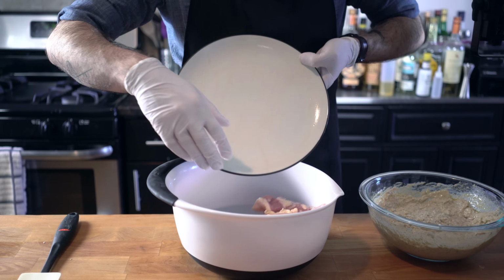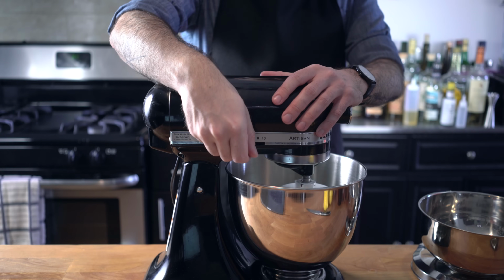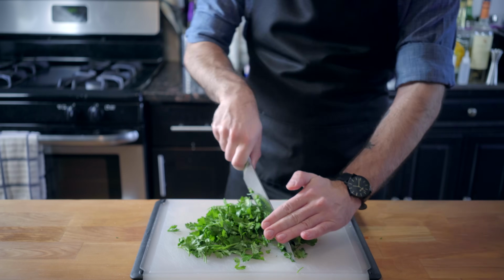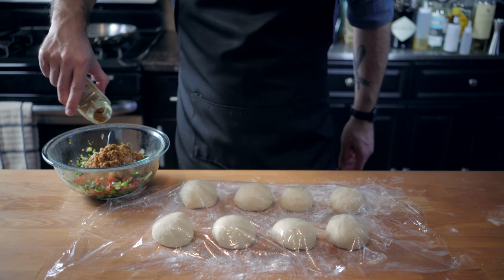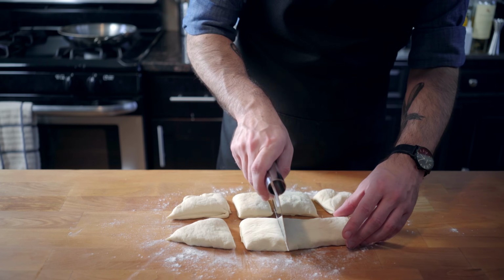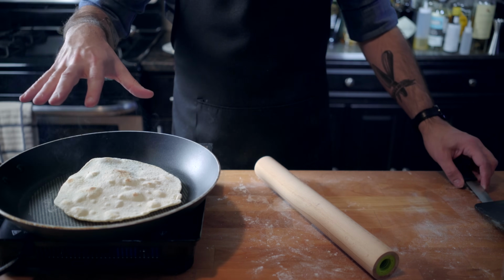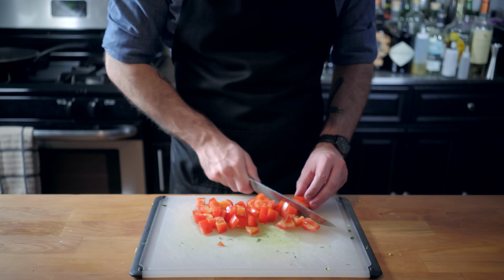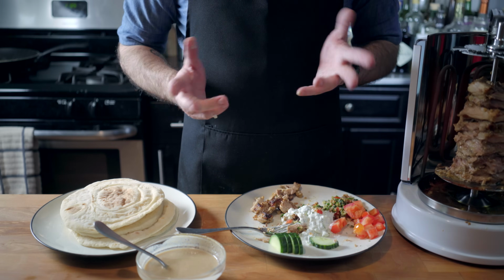Binging with Babish: Shawarma from The Avengers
Joss Whedon didn't just bring dynamic characters, dazzling action, and rapid-fire quips to the MCU - he brought one character's singular hunger, a hunger that grew like a virus within the Avengers themselves.  A hunger...for shawarma.  Solemnly munch along in silence this week as we marvel at a carnivorous carousel and puff up some pita.

Pyrex Mixing Bowls
Garlic Press
Mixing Bowl
Food Thermometer
Mixing Bowl with Grater Lid
KitchenAid Artisan Stand Mixer
Porcelain Ramekins
Stainless Steel Mixing Bowl
Cutting Board
Fine Mesh Strainer
1-Quart Pyrex Measuring Cup
Metal Bench Scraper
Rolling Pin